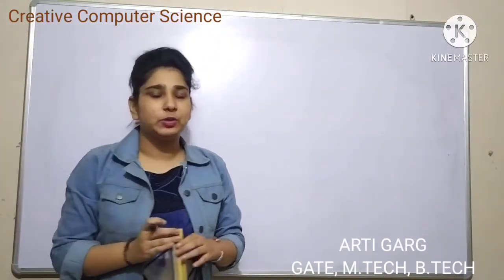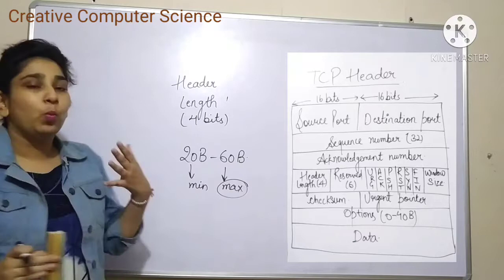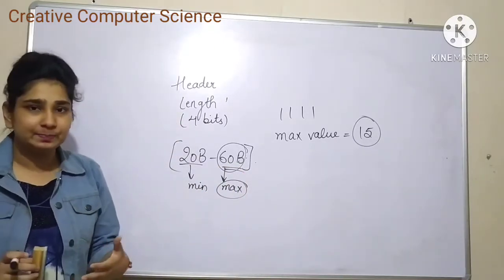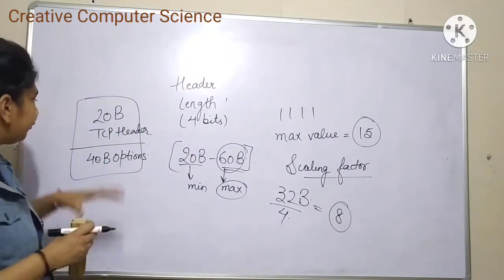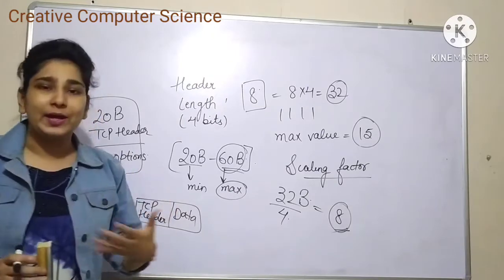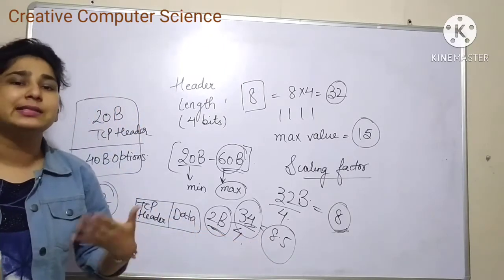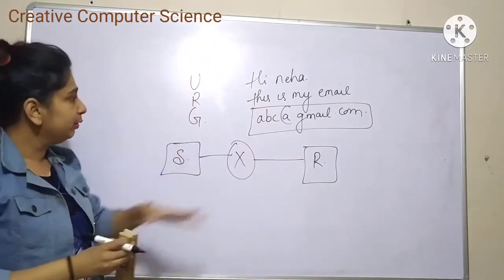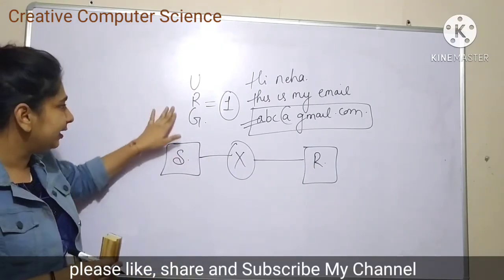57. TCP Header Part 3 in Transport Layer || ISO OSI Model || Computer Networking 🌍.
TCP Protocol is responsible for process to process communication.
In the video, I have explained some basic fields of TCP Header.
The Fields discussed in the video are:
1. Header Length.
2.PSH (Push) Bit.
3. URG Bit(Urgent).
4. RST Bit (Reset).
5. SYN Bit.
6. FIN Bit.